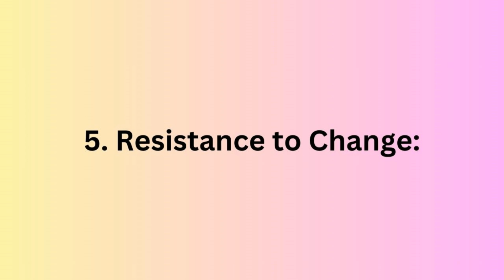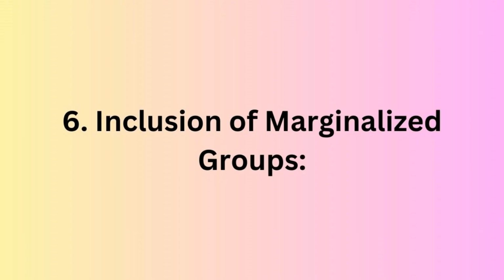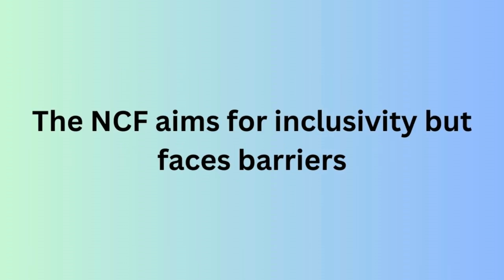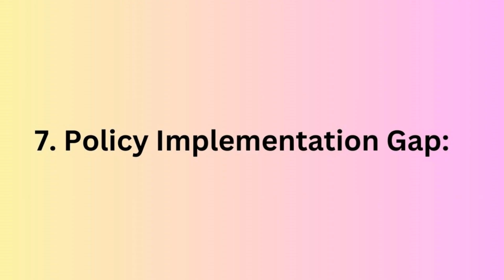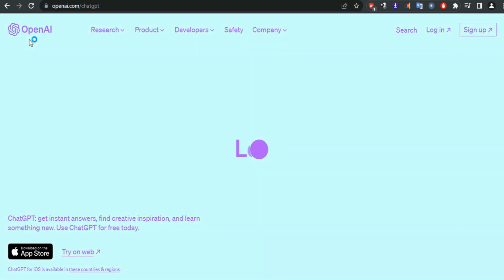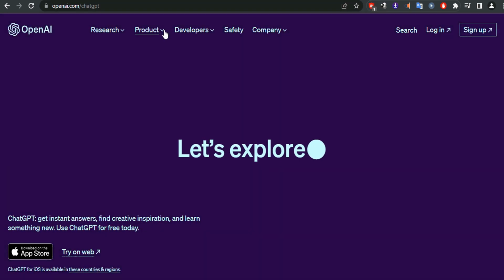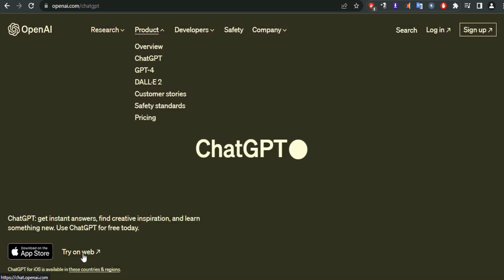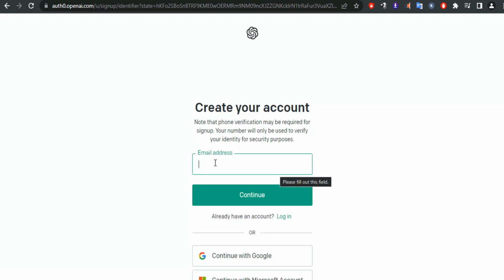AI and ChatGPT for effective implementation of NCF 2023 and NEP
National Curriculum Framework for School Education
National Curriculum Framework ,NCF 2023
 implementation of NCF 2023
AI and ChatGPT
innovative pedagogical practices